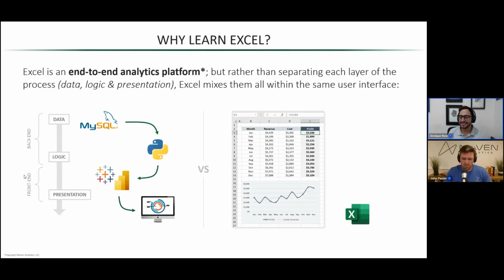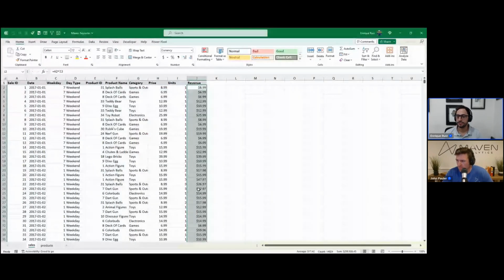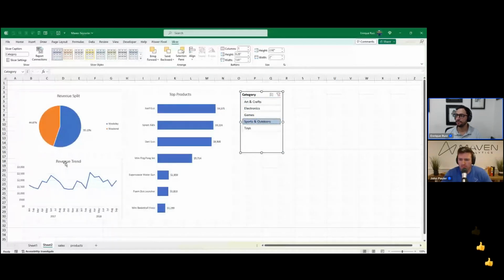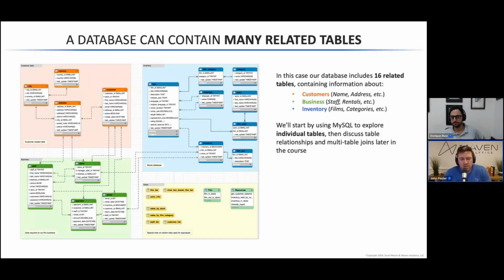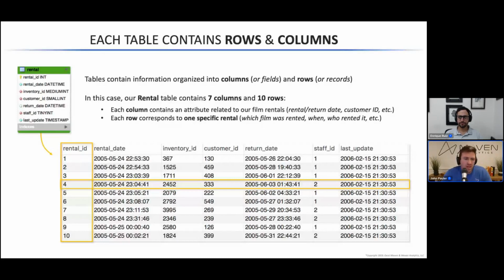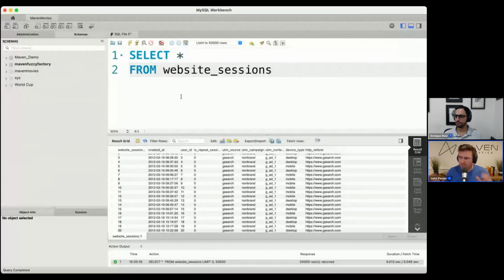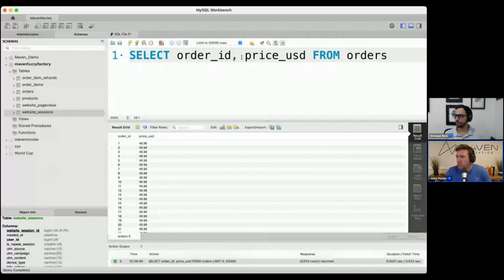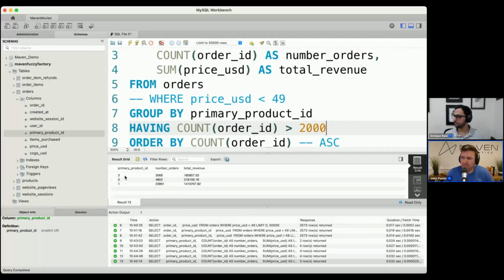Excel & SQL: The Swiss Army Knives of Analytics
Learn why Excel & SQL are critical building blocks and two of the most versatile tools for data professionals of all levels.

We'll cover what they're typically used for, and also walk through some demos of the things you should know.

This session was part of our OPEN CAMPUS week in October, which included 3 days of live expert sessions. If you missed those sessions, we'll be sharing them here over the next couple of weeks.

Ready to take your learning to the next level?

💡 Interested in data courses? Join over 1,000,000 students who have taken our Maven Analytics courses in Excel, SQL, PowerBI, Tableau, Python and more